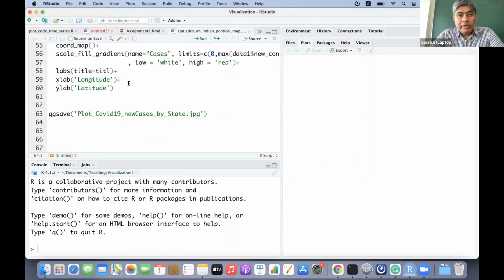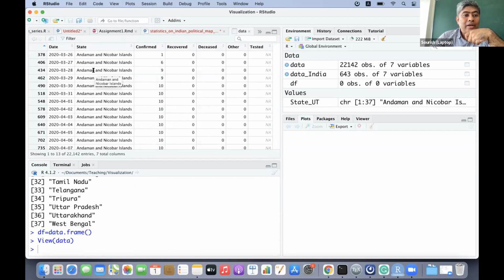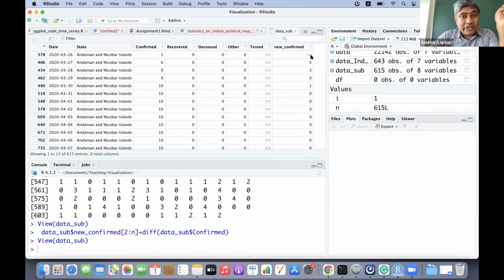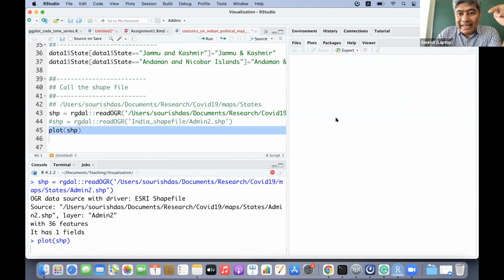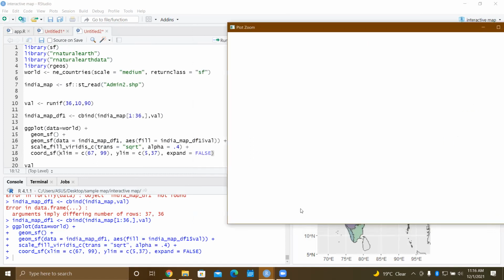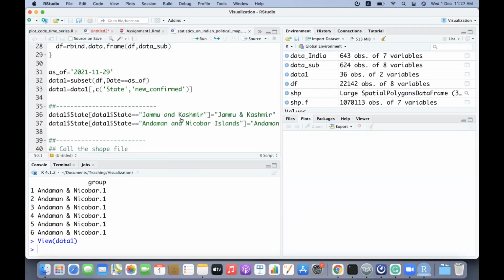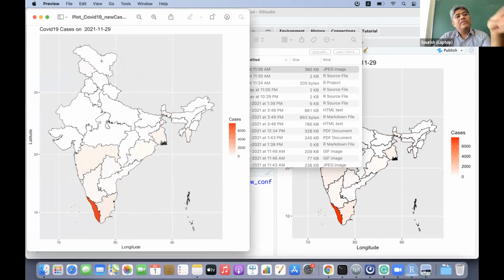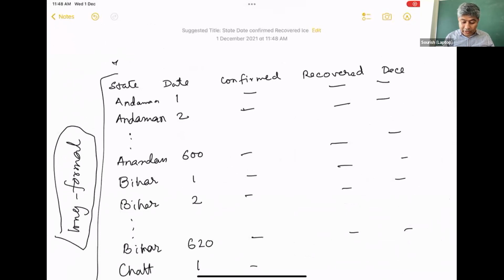Visualisation class on 2021 Dec 01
In this class, we discuss how to plot statistics on the political map of India